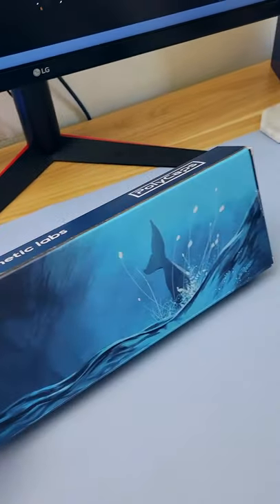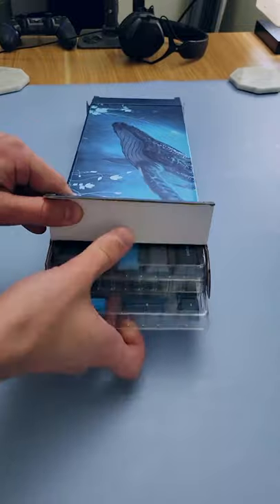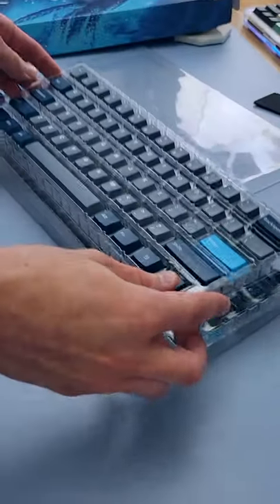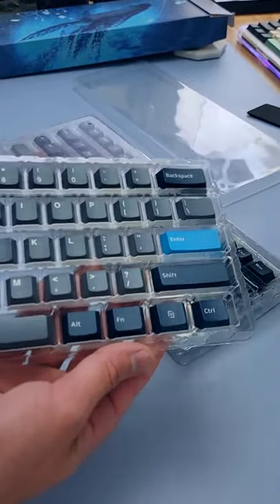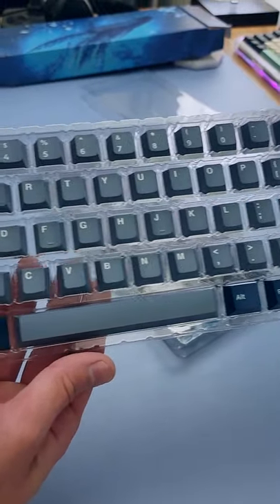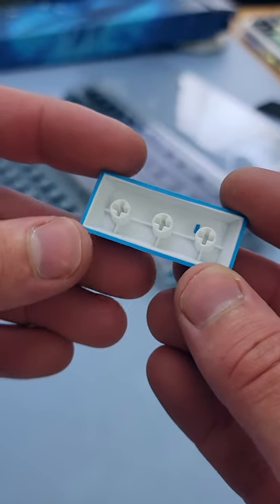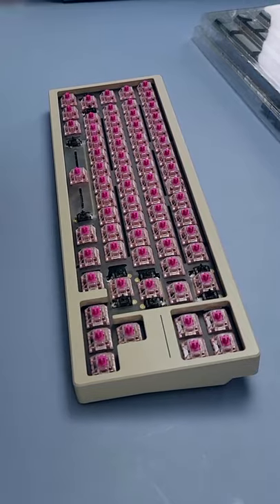PolyCaps Whale PBT Keycaps First Look by HipyoTech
Launching July 9th, these doubleshot PBT keycaps feature a beautiful whale theme!